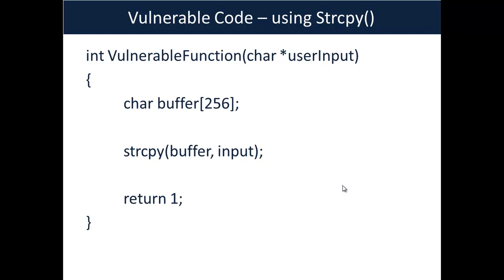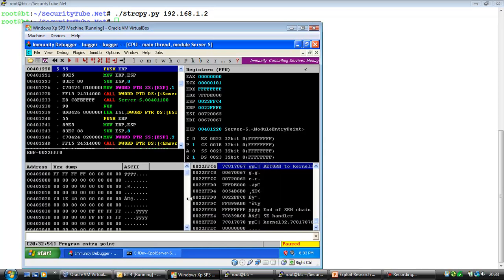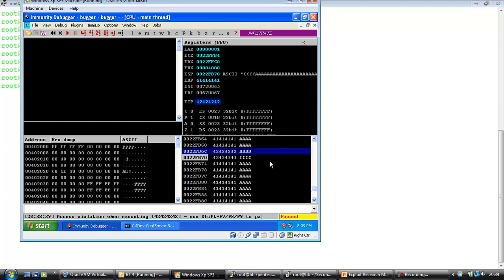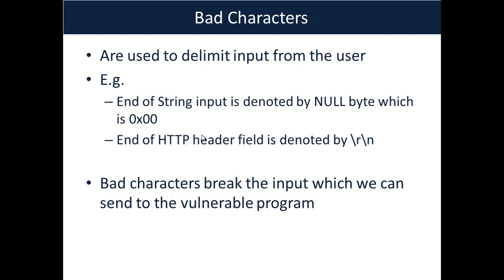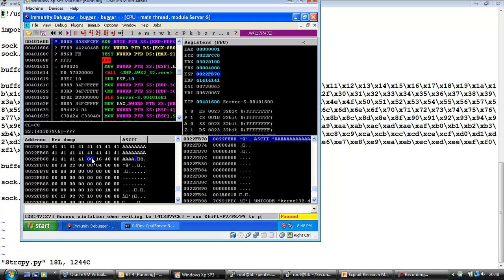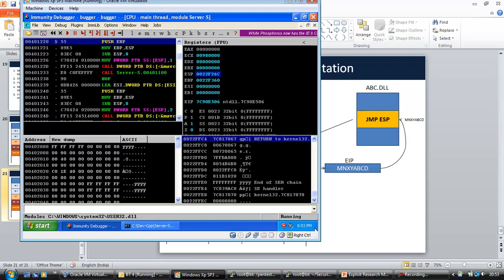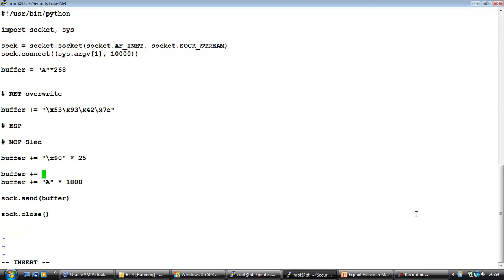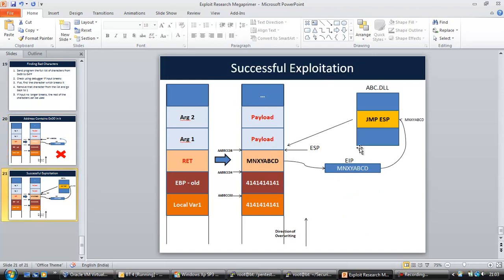Metasploit Framework Expert - 05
Strcpy buffer overflow